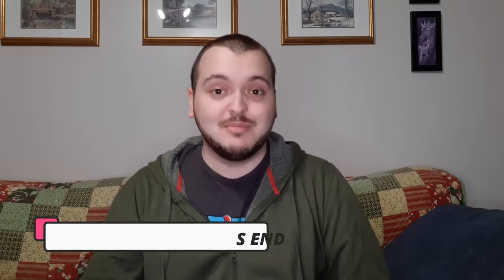2020 FREE PS PLUS GAMES RANKED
Today we look back at the free ps plus games that we received in 2020!
I didn't get a chance to play all of the free ps plus games this year but enjoyed the ones I did!